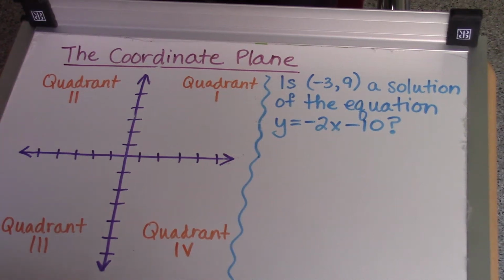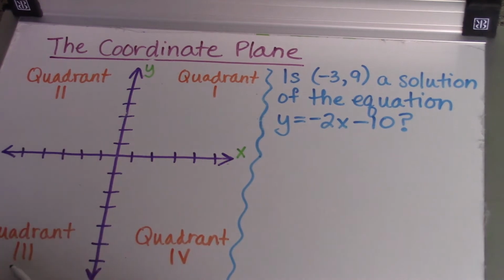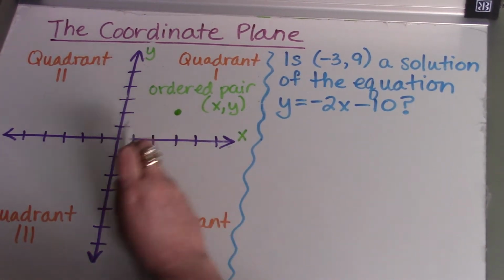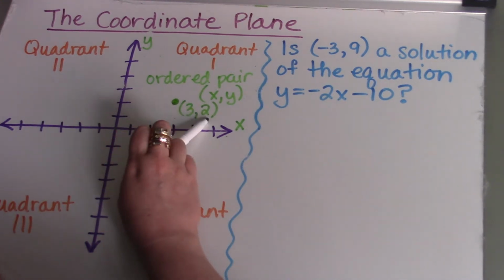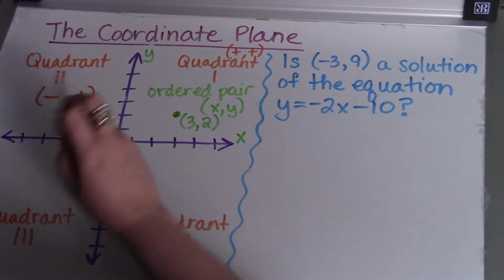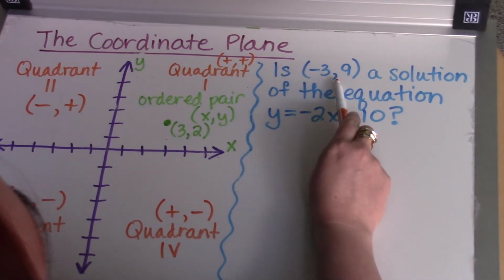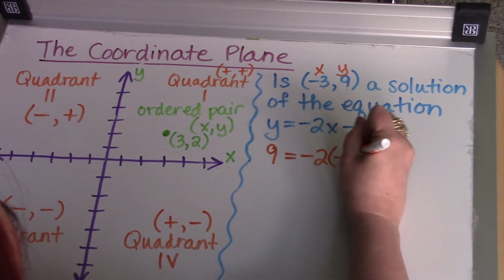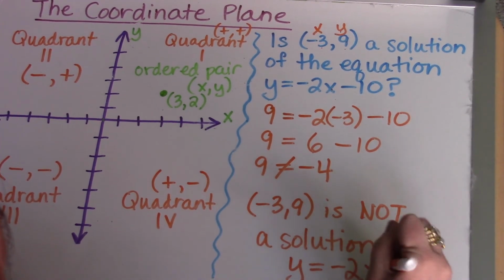Ordered Pairs and the Coordinate Plane